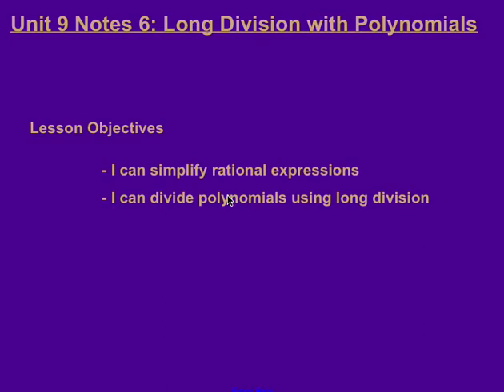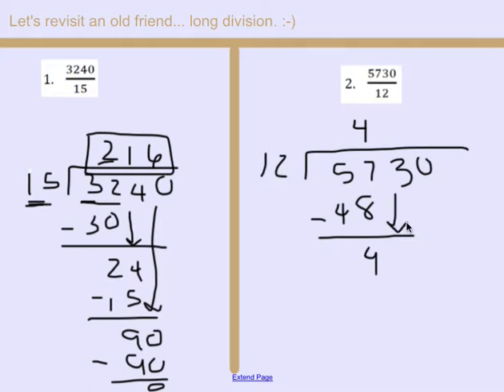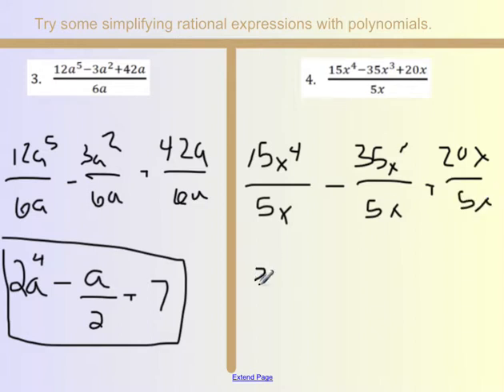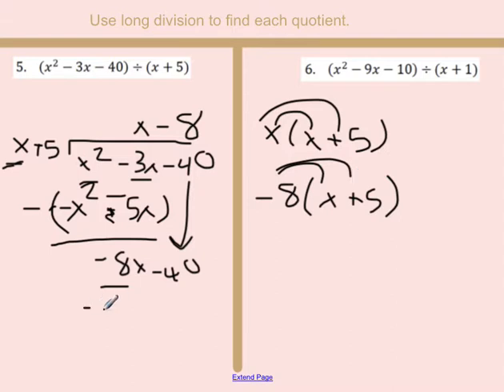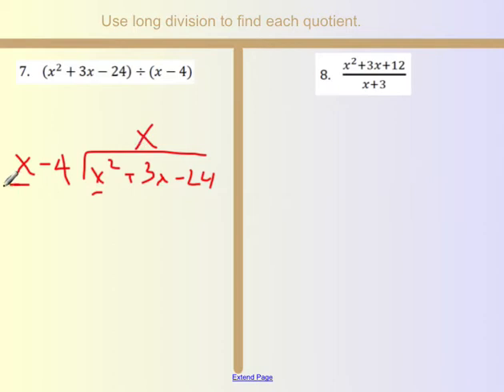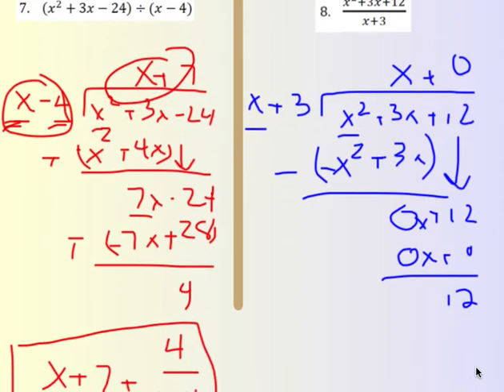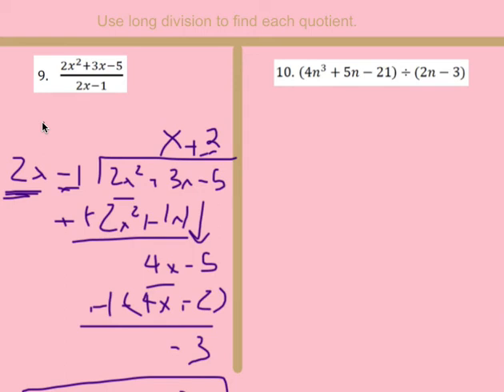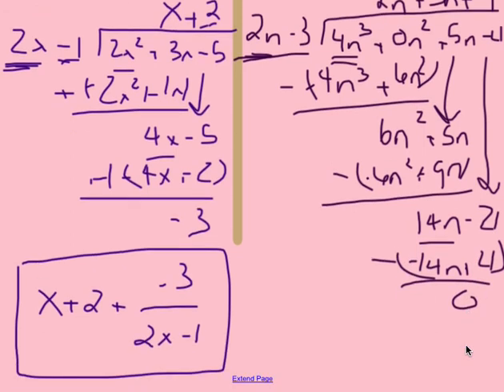Unit 9 Notes 6 Long Division with Polynomials